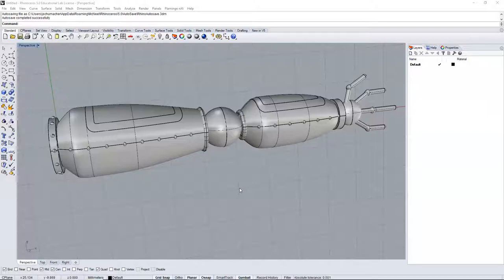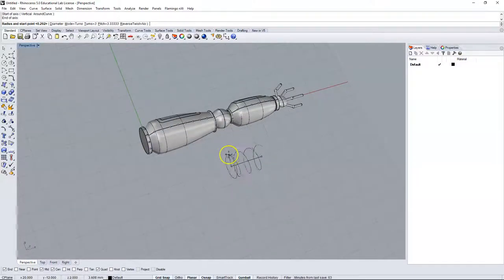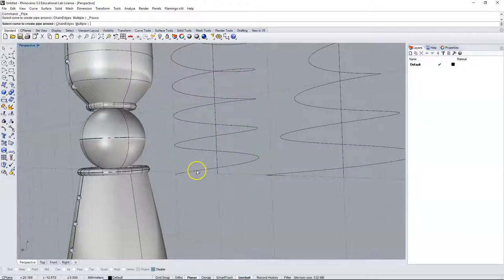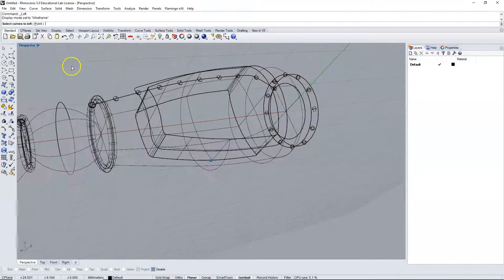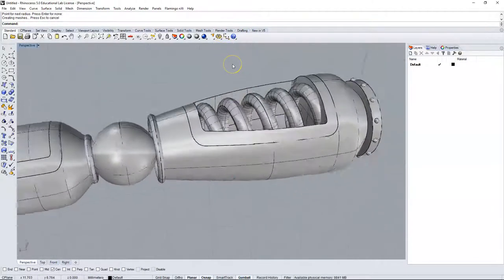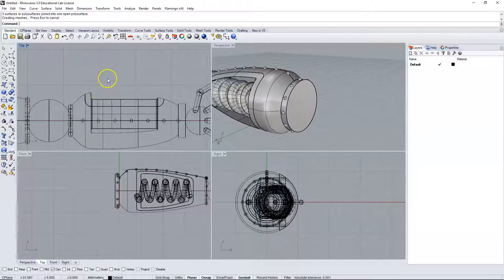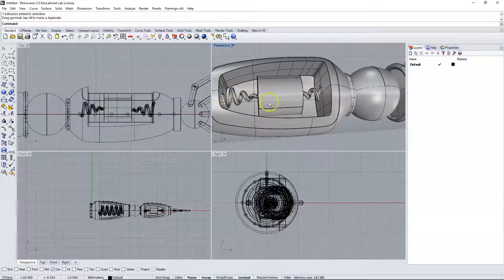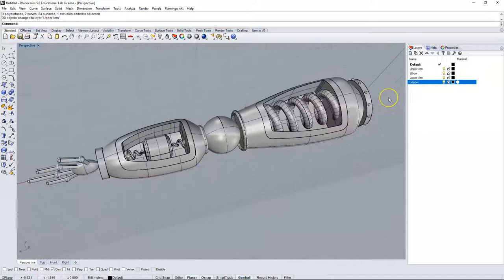Robot Arm 03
In this series, I am 3D modeling a robot arm using the 3D modeling software Rhinoceros. I am texturing the arm with the Rhino plugin Flamingo.